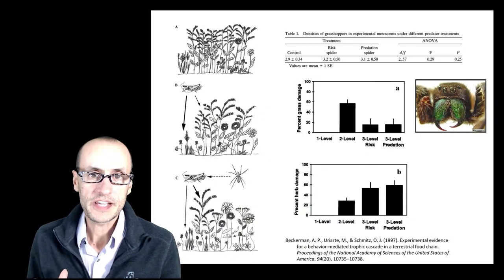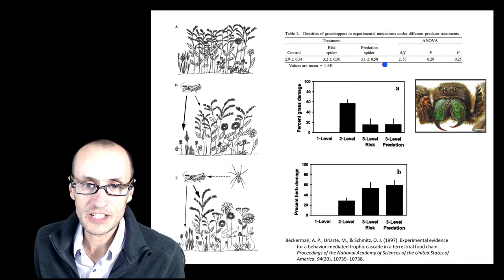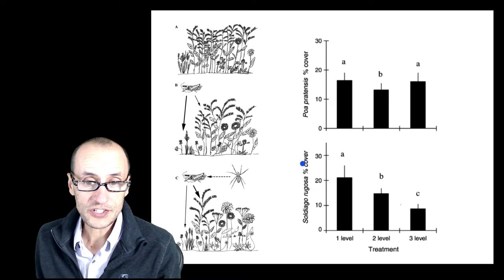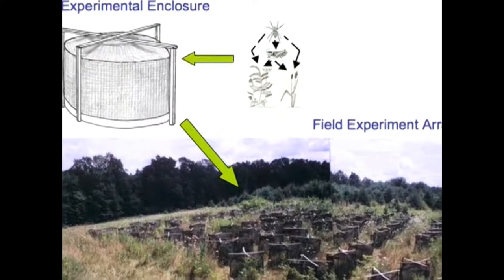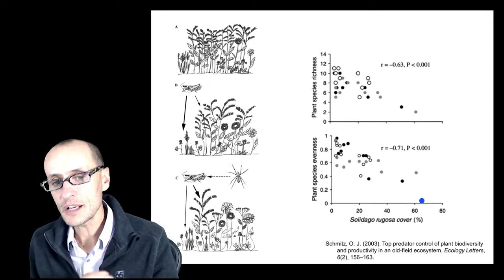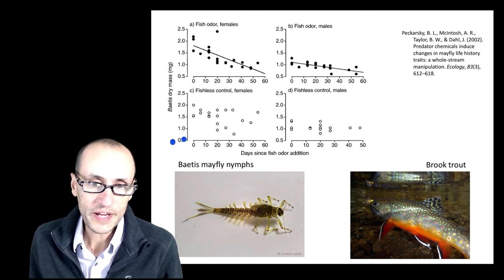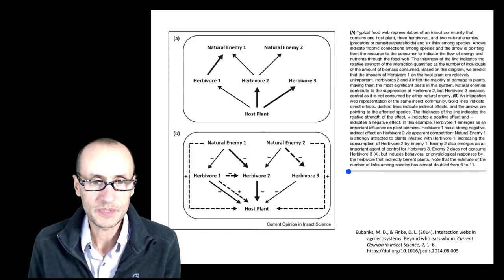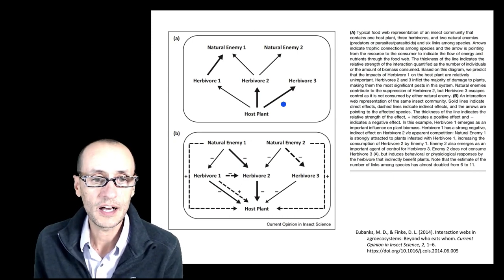Week 11 - Video 5 Non consumptive effects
Trait mediate and non-consumptive effects